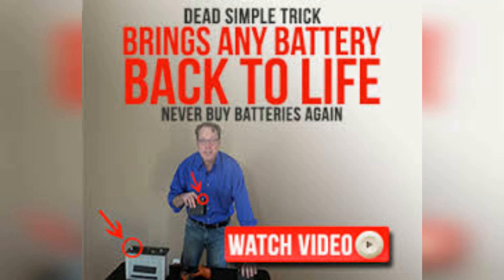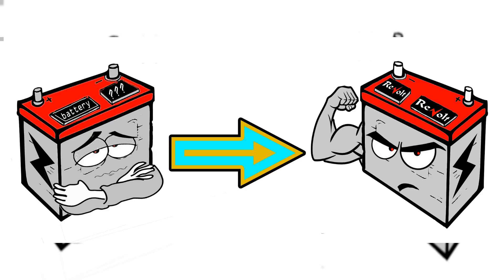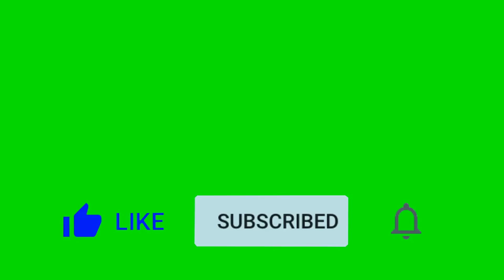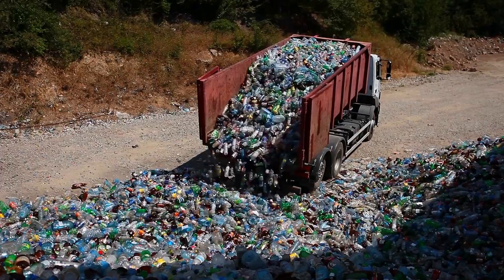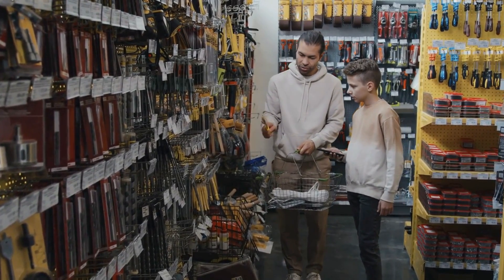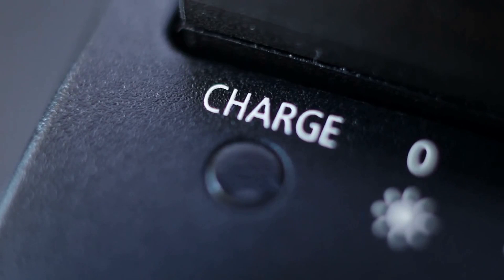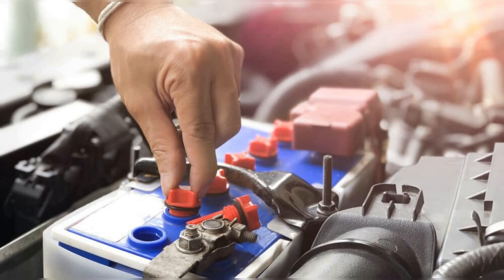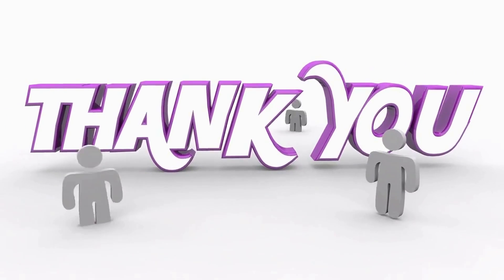Battery Hack restore dead batteries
Get special bonus from Temu here.  Go to the upper right hand corner and get the app.  You won't believe the bargains you can find.

Restoring dead batteries typically involves reversing the chemical reaction that caused the battery to lose its charge in the first place. This can be done through a process called reconditioning, which involves discharging the battery completely, then applying a controlled charging process to it. It's important to note that not all batteries can be restored and attempting to revive a damaged or expired battery can be dangerous. It's always recommended to follow proper safety protocols and consult with a professional before attempting to restore a battery. We are a small part of the larger community.  We strive to entertain you and educate you.  Hopefully make your day better and give you a chuckle every now and then.

Games You Might Enjoy

Cover You A$$ets game

Catan Trade Build Settle

Mexican Trains Dominos